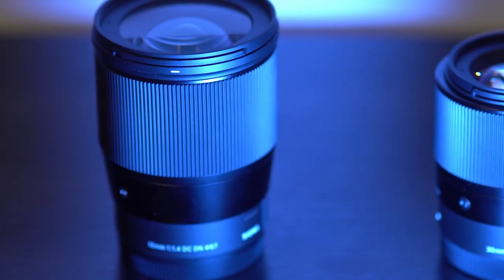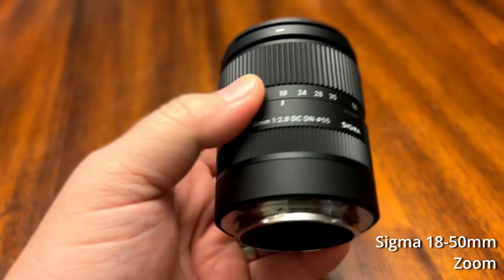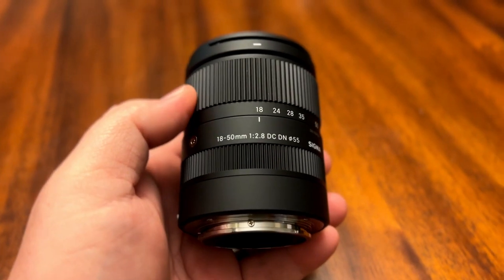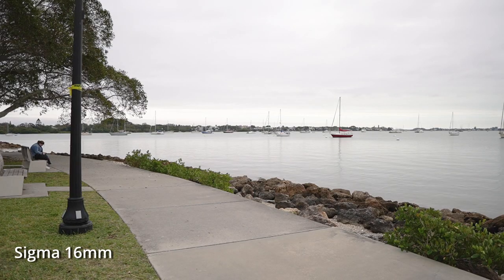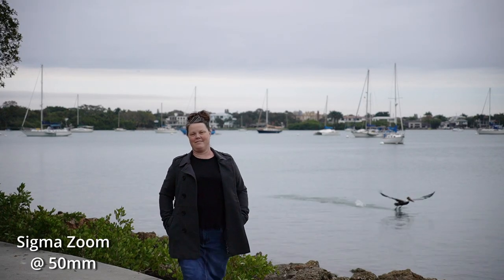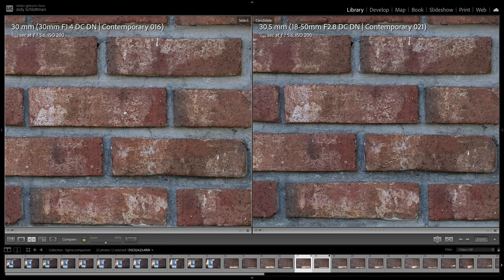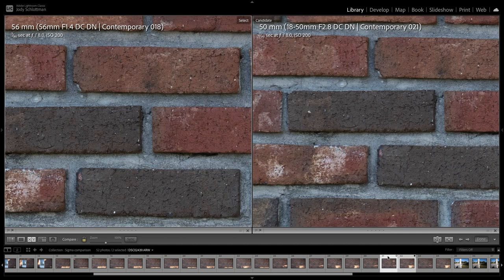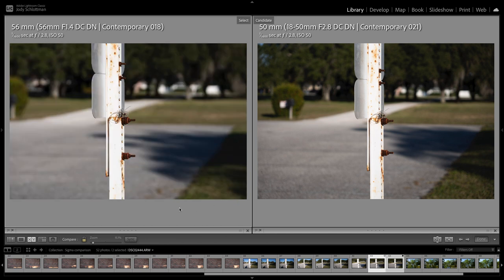Sigma Trio (16mm, 30mm, 56mm) vs Sigma 18-50mm Zoom - WILL THIS REPLACE THE TRIO???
If you've been considering which lens(es) to purchase, this video provides direct comparisons for varying uses.

Chapter Markers
0:00 - Intro
1:33 - Specs Trio
3:24 - Specs Zoom
4:25 - First Impressions Trio
6:31 - First Impressions Zoom
8:16 - Vlogging Comparison
11:10 - Streaming Comparison
13:15 - Auto Focus Speed
14:20 - Auto Focus Tracking
15:14 - Lens Clarity / Detail Side by Side Comparison
23:57 - Bokeh Side By Side Comparison
27:12 - Recommendations
30:42 - Sigma Zoom Photo Samples

Main equipment used in this video...
Sigma Trio of lenses (16, 30, 56 mm)
Sigma 18-50mm DC DN Contemporary Zoom lens
Sony a6600 camera body
Glide Gear TMP 100 telemprompter
Rode VideoMicro
Rode Podmic
Rodecaster Pro